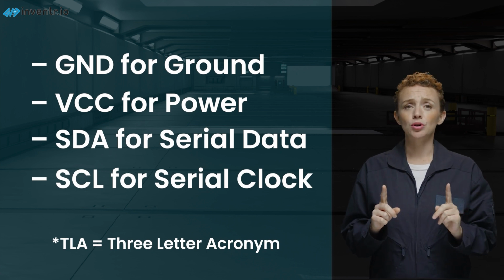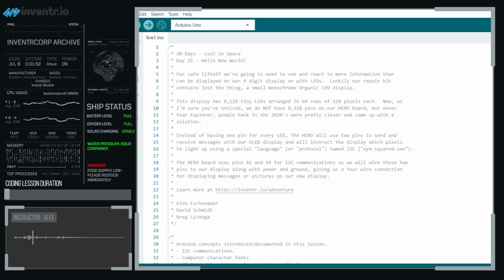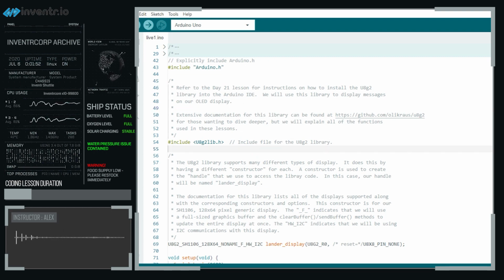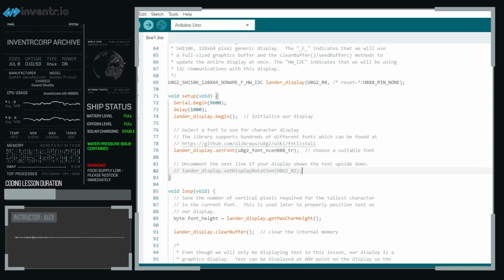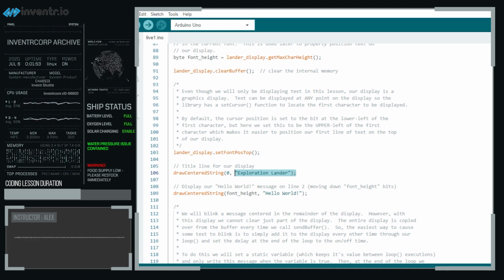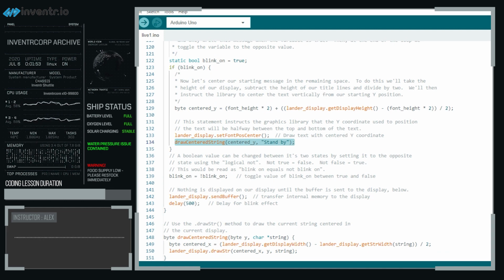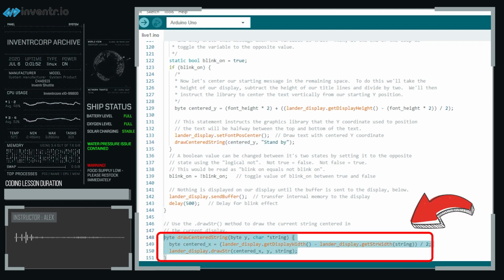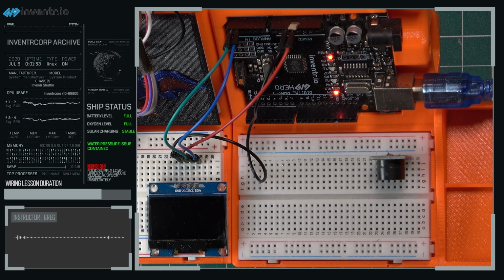[Day 21] Adventure Kit: 30 Days Lost in Space (2023 Update)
To view the code, wiring diagrams, and additional resources, please head

Ready to start the challenge?